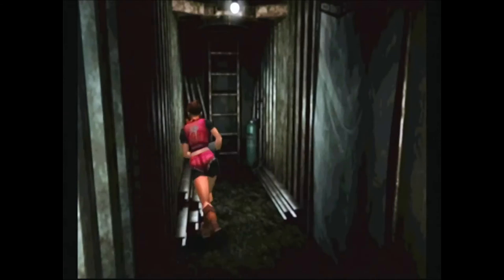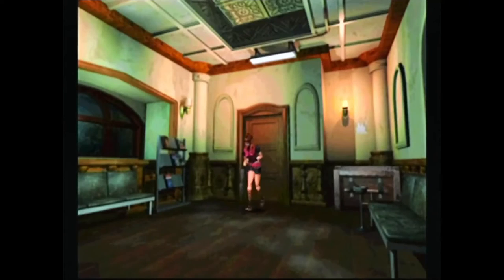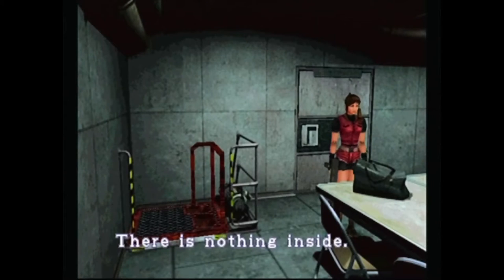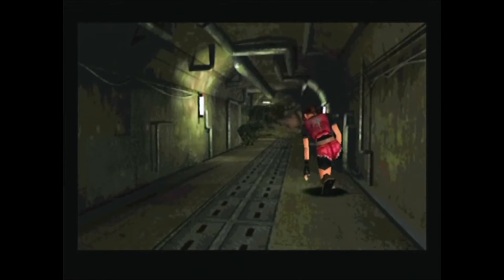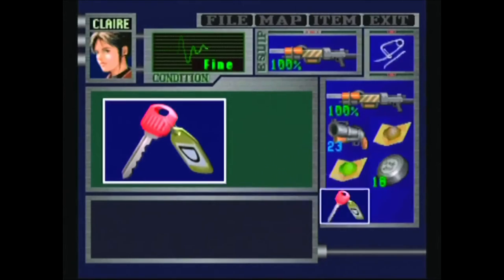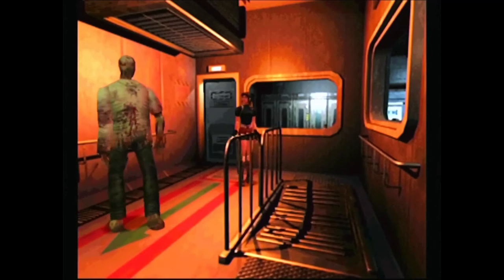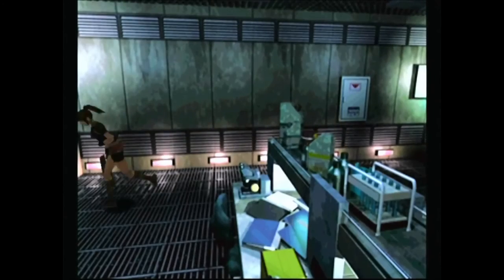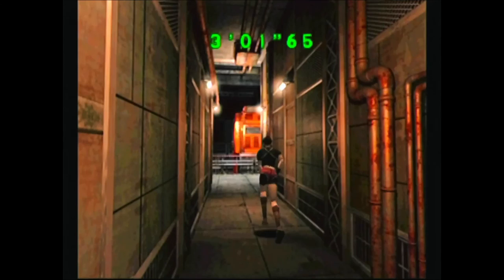Resident Evil 2 - Episode 4 (Claire A, Finale): Taking Care Of Sherry Birkin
Apparently, the Birkins have a daughter and we must keep her safe.

BBFC: 15

This was played on Nintendo GameCube.